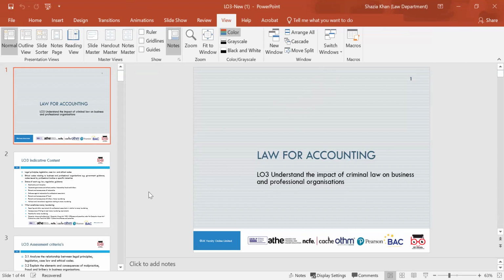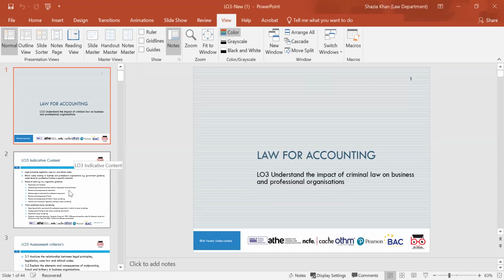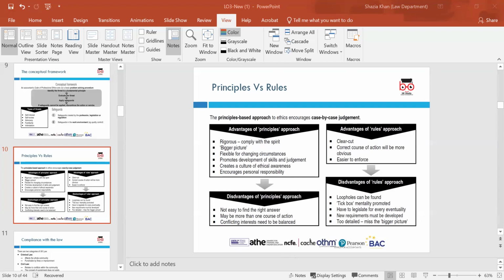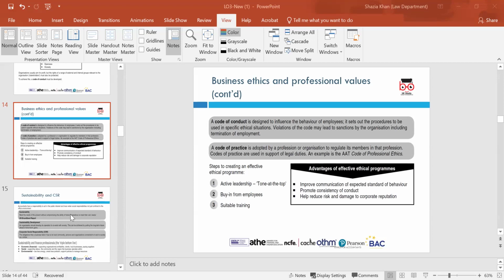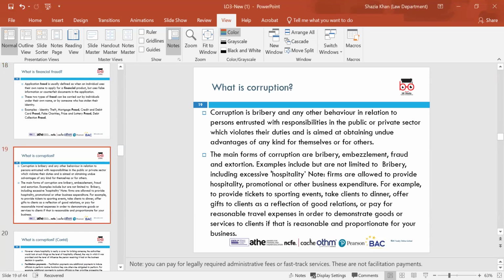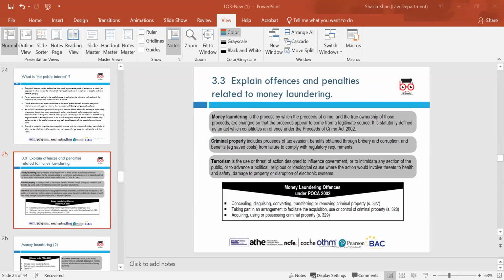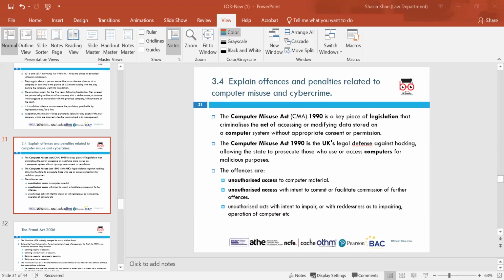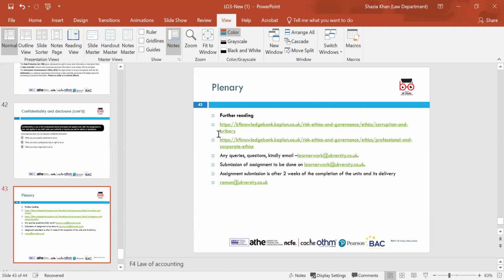IFA-Unit- Law for Accounting-LO3-(SK)